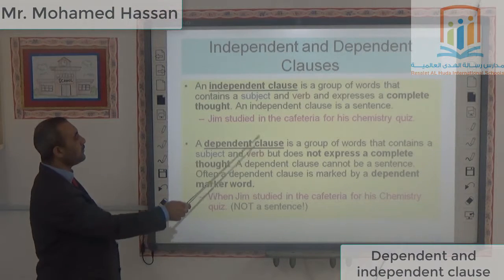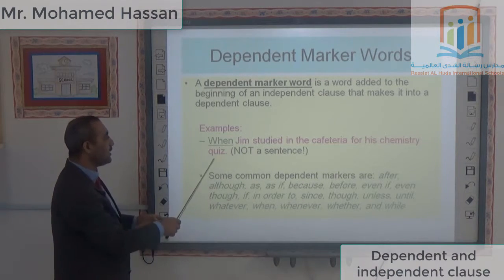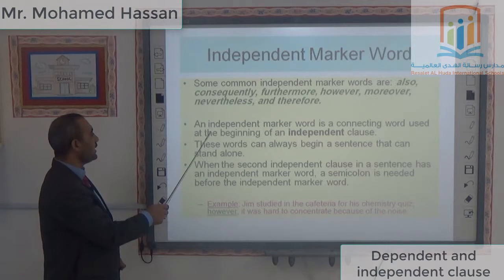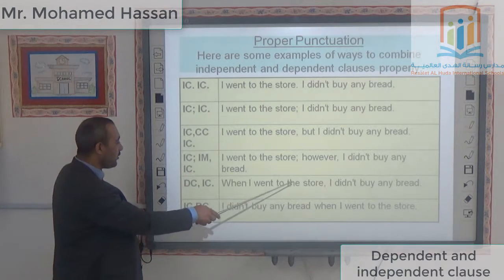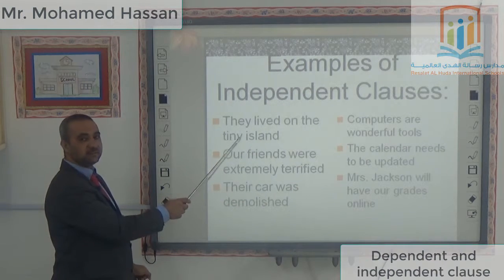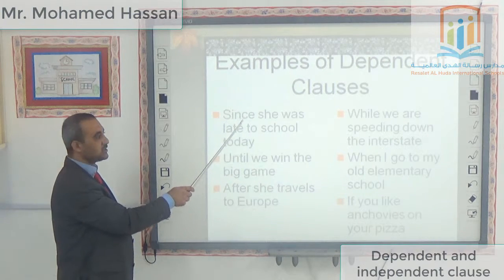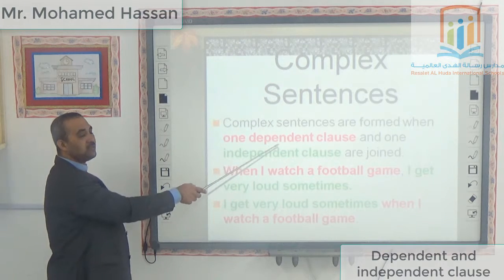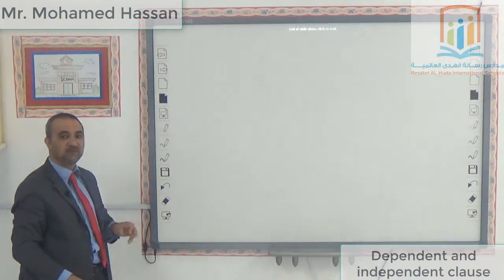Mr Mohamed Hassan Dependent and independent clause